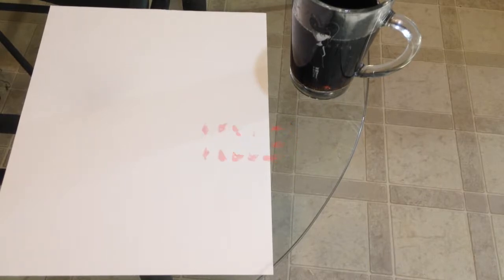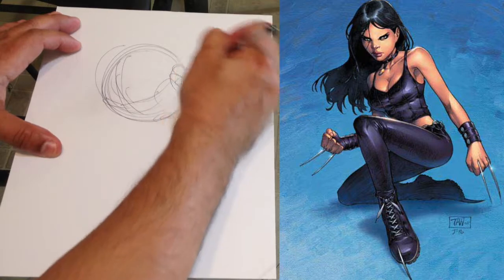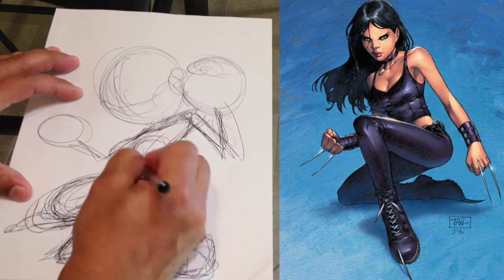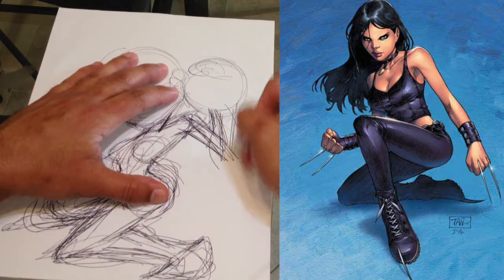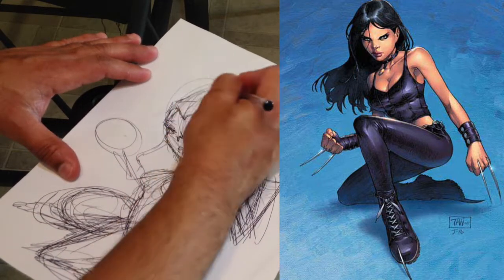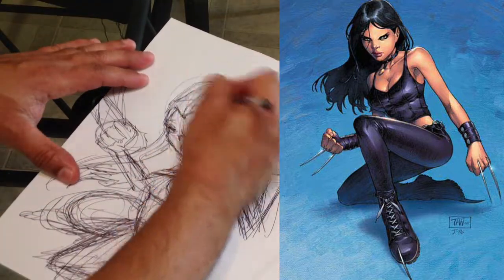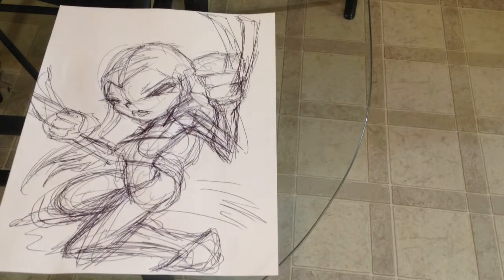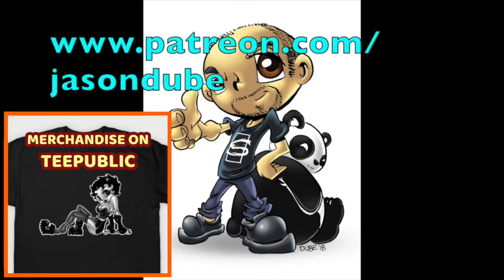5 Minute Drawing Challenge - X23 from Marvel Comics X-men (Requested)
Happy Tuesday! Time for a 5 minute drawing challenge. A good exercise before starting a full day drawing (Or squeezing in a sketch into your busy day). Grab some coffee, Get those creative bones warmed up with me or just watch me scribble like a mad man.
THIS ORIGINAL ART IS ON SALE FOR $25 (plus $10 shipping)

Also... If you like my work or want to see more, check out my Pateron page where I post daily with "Work In Progress", or  "Video Tutorials", "Speed Art", or get access to all my "Comic Books"...

My Comic Books:
SCATTERED: